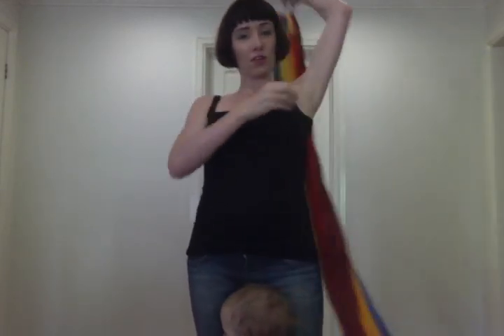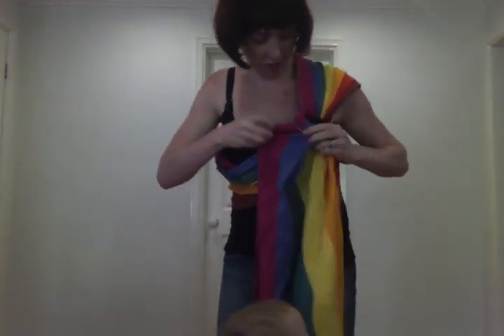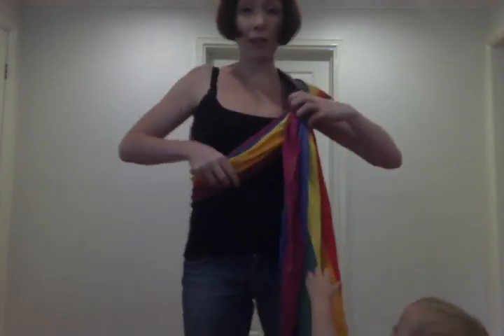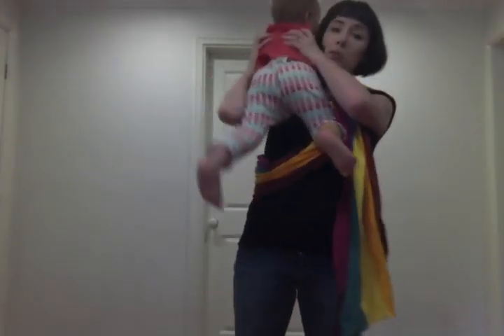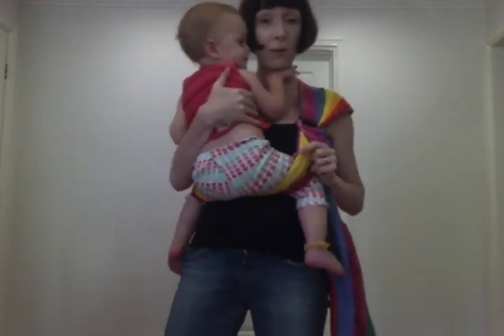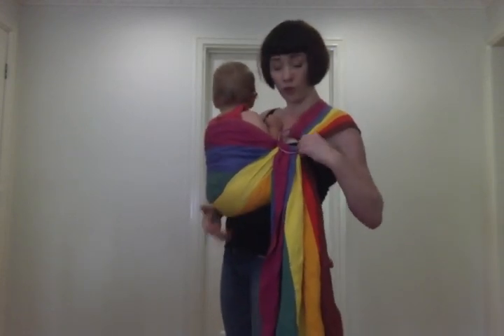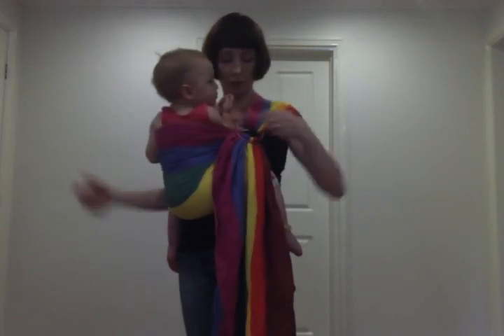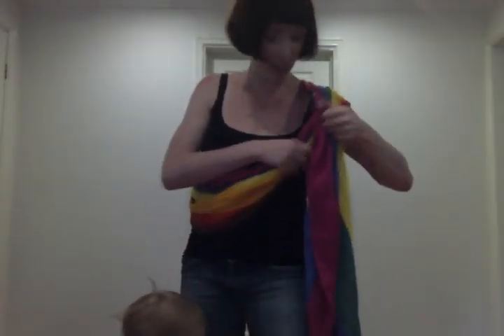WITH SUBTITLES: how to use your ring sling with your baby/toddler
How to tame your ring sling! There are a couple secrets which make every ring sling easy to wear regardless of your size or your child's size.

I am using an Easycare Rainbow no.1 ring sling with a pleated shoulder (converted by me). My child is 19 months old and approximately 11 kilos (25lbs).

The principles of threading and readying your ring sling are the same no matter how old your baby; up to the age of four months a tummy-to-tummy hole (as demonstrated) is ideal. After four months or when your baby has good head control a hip carry is fine.

I’m on @buymeacoffee. If you like my work, you can buy me a coffee and share your thoughts 🎉☕ If you've found this content useful, please consider supporting my online work and don't forget to let me know if I can help you with a particular skill or piece!